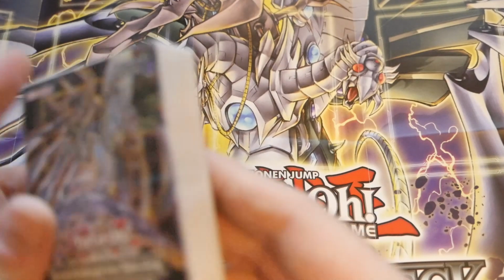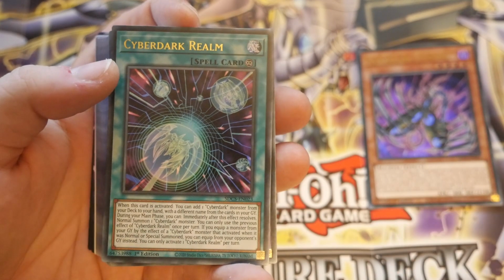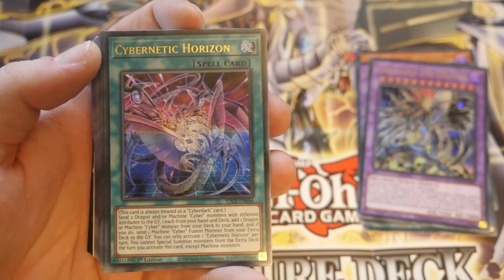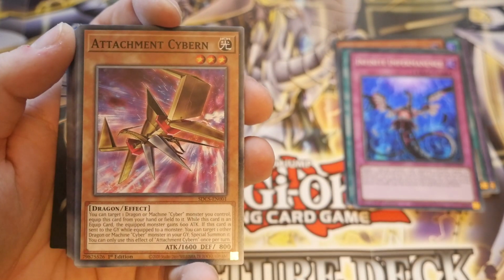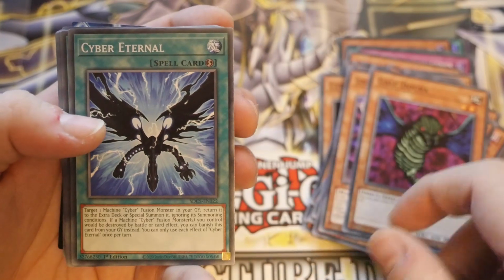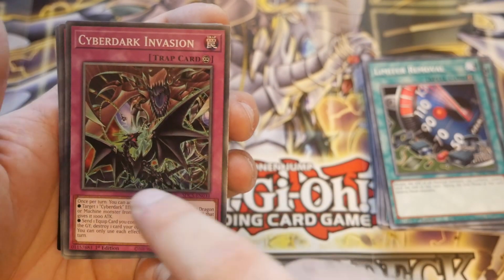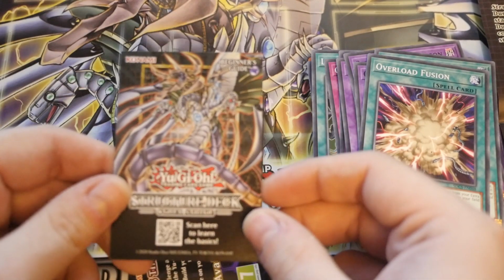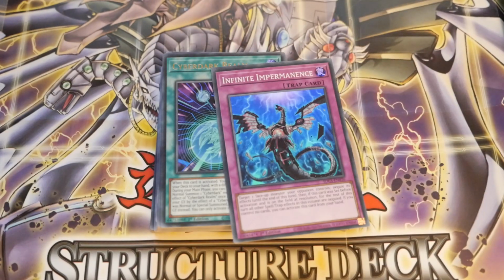Yu-Gi-Oh To Buy or Not To Buy Cyber Strike deck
1. Unique Code: ZEPHYR10YP